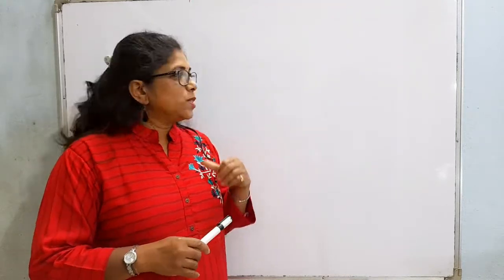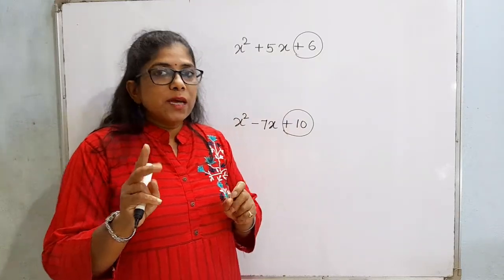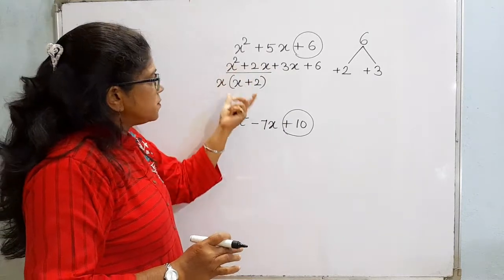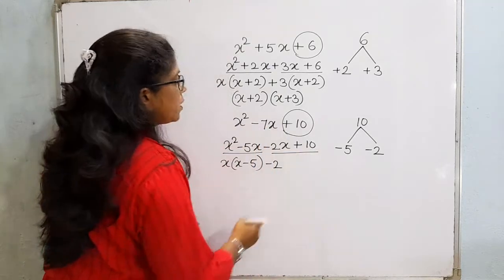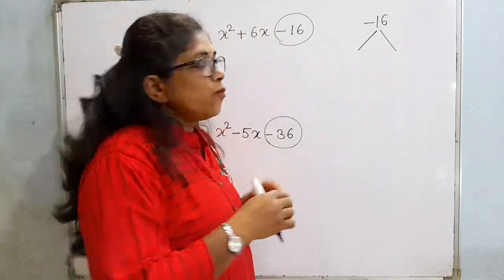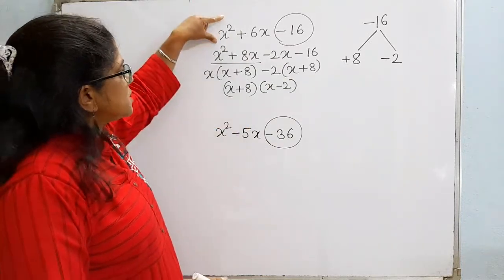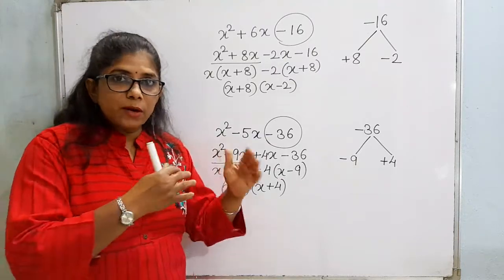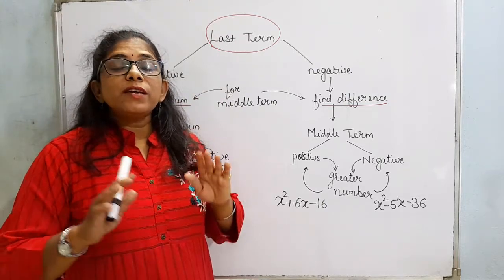FACTORISATION (By Splitting the middle term)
Factorization of Trinomial by splitting the middle term.
The most important concept introduced in Std.7th and continued till Std.10th.
follow the steps explained
Factorization is going to be very easy from here onwards.